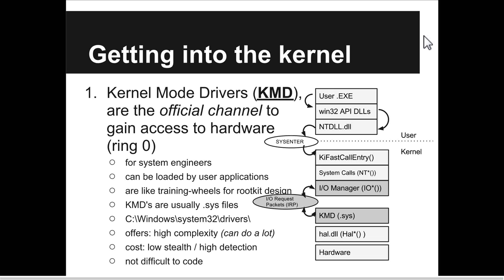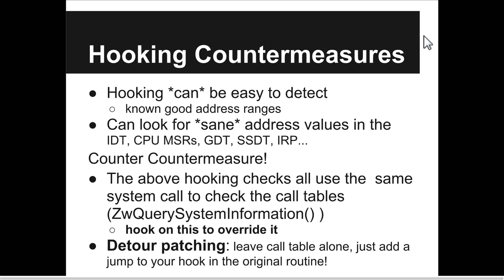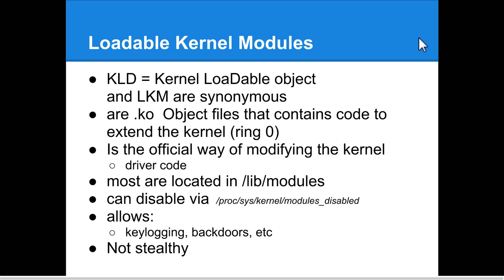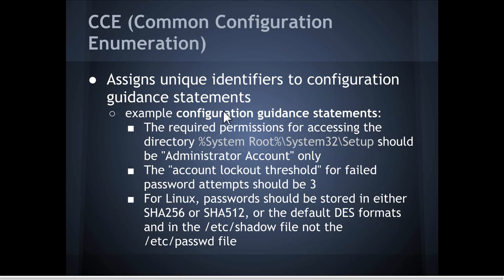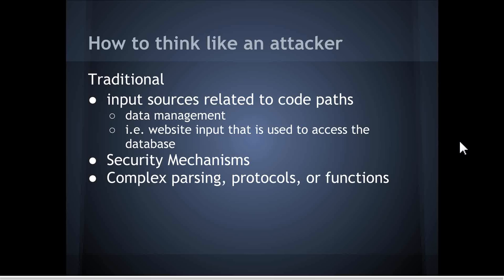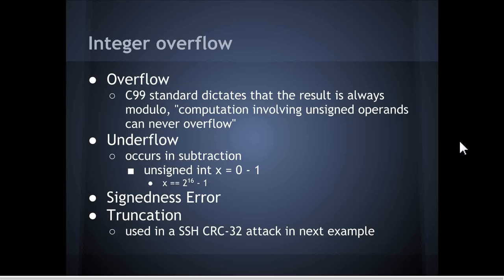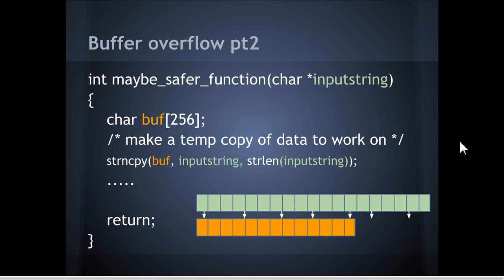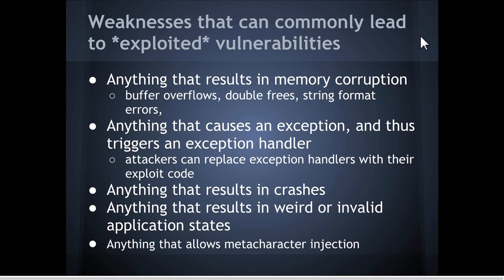Offensive Security 2013 - FSU - Lecture4: Rootkits / Code Auditing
This is the 4th video recorded course lecture for CIS5930/CIS4930 "Offensive Security" from Spring 2013 at the Florida State University Computer Science Department.  This lecture provides a quick overview of Code auditing and Rootkits for the rest of the semester.  The lecture is essentially two most-unrelated lectures in one.  This course is geared for pen-testers and incident responders, and more info can be found